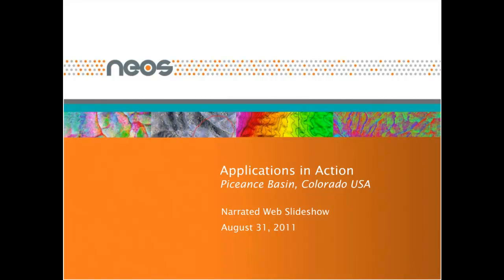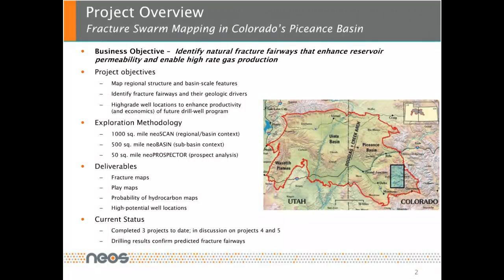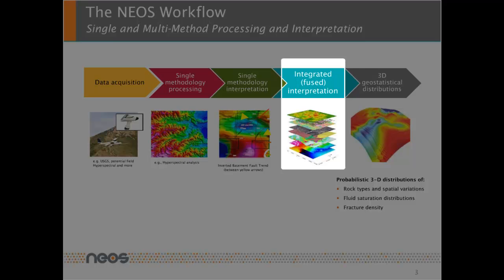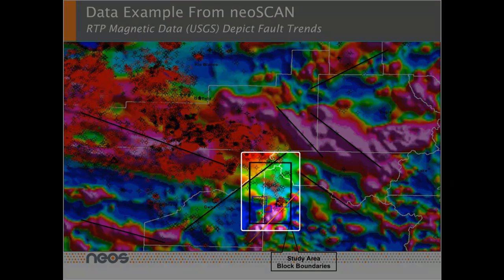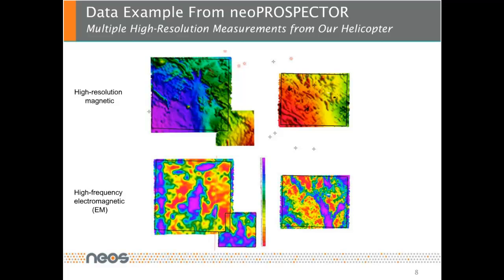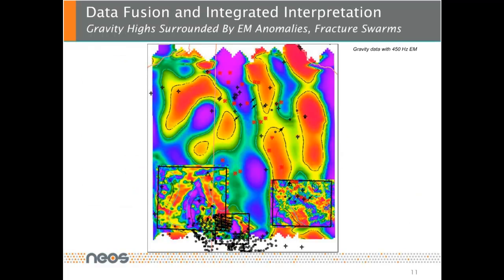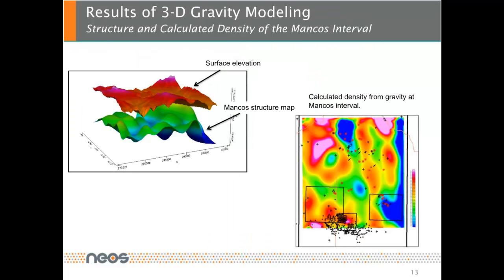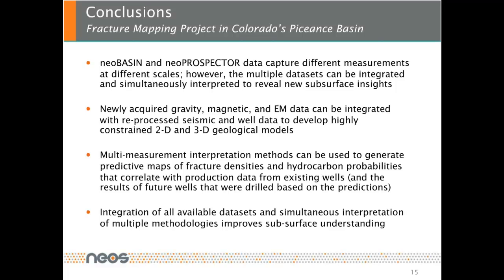Fracture Detection in Piceance Basin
Learn how NEOS uses its multi-measurement methodology in Colorado's Piceance Basin, to identify natural fracture fairways to enhance reservoir permeability and enable high rate gas production.